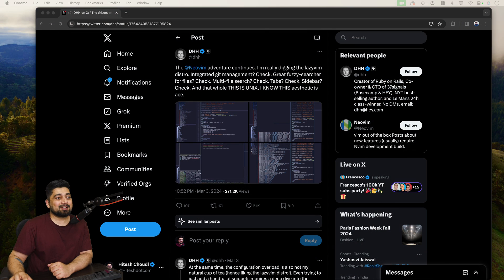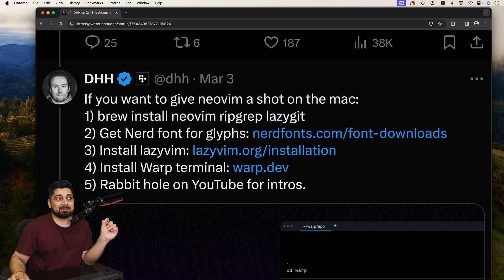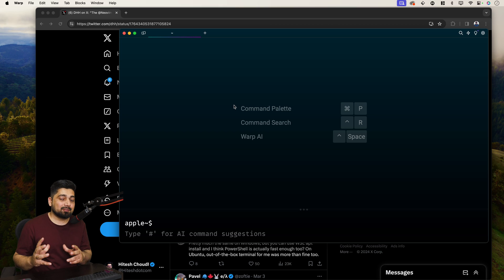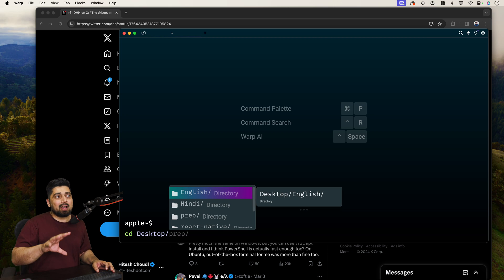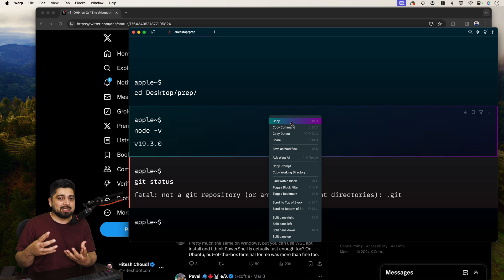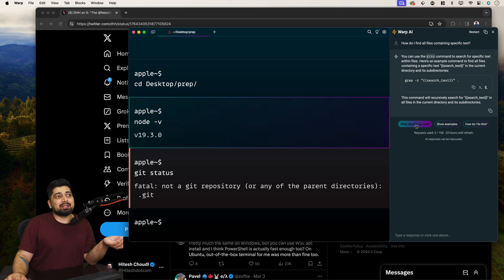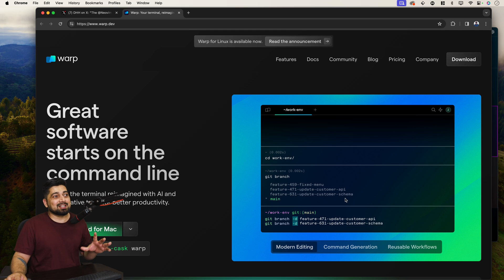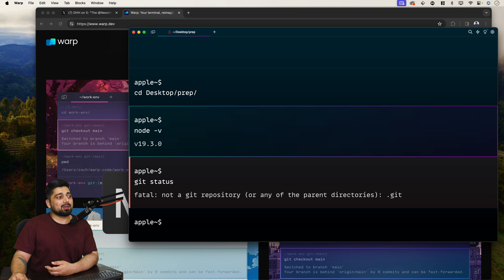DHH loves this new Terminal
DHH recently tweeted that he is on a hunt to find a new code editor. In that tweet I found out that DHH is also talking about WRAP, a new terminal that is now developers favourite. After years, there is a company that is making innovation in terminal space. A completely fresh look and useable features, all cooked up in RUST programming language is a must try out terminal for developers.